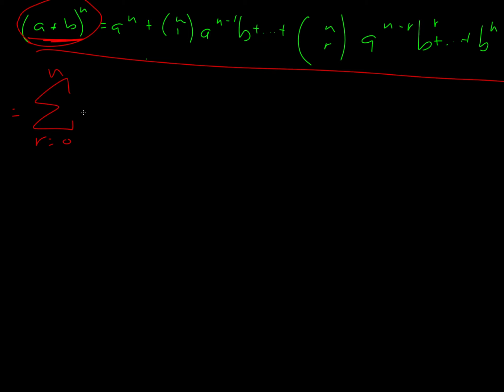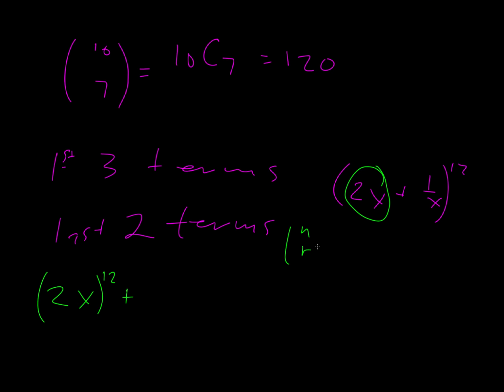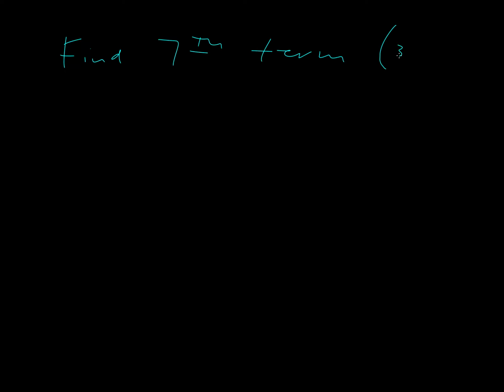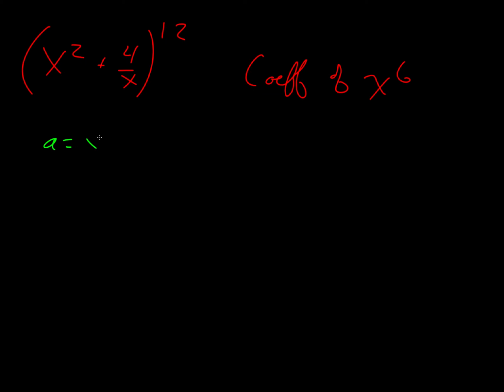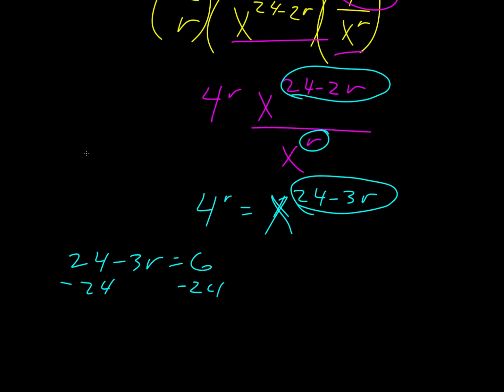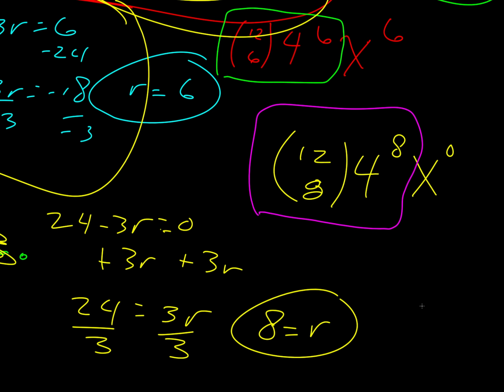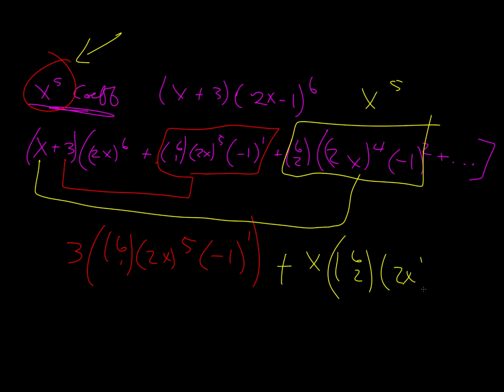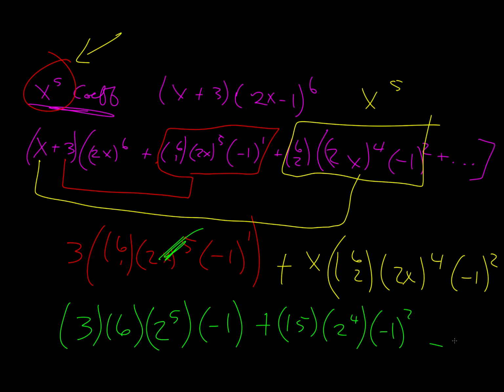AA2 - 1C - The Binomial Theorem